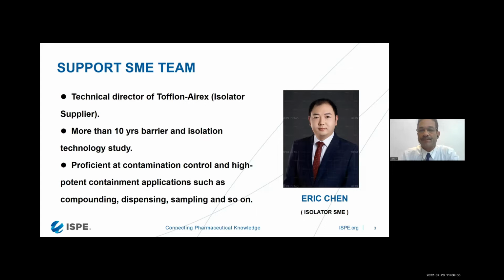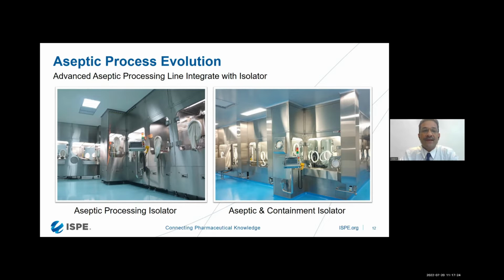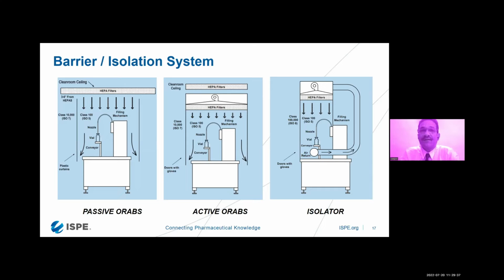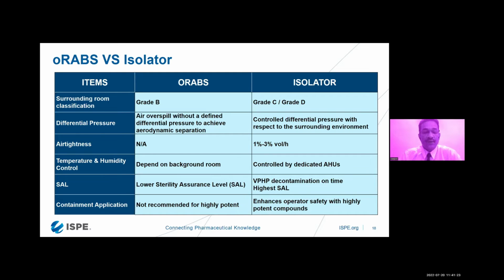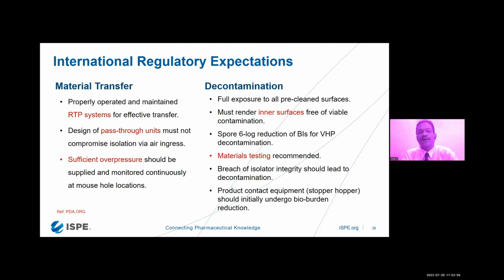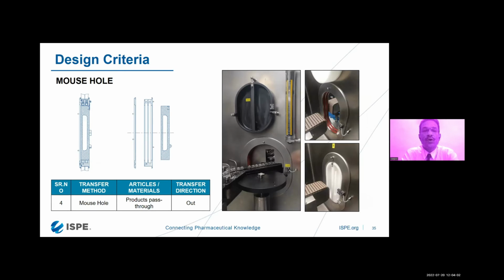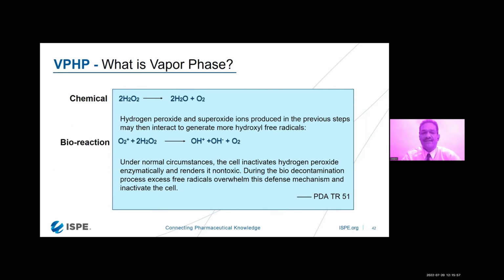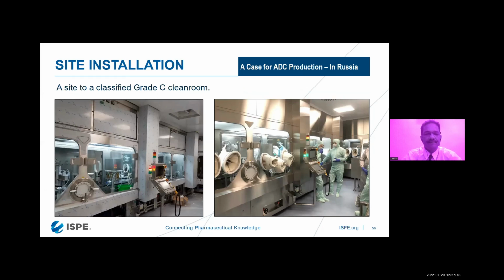Webinar Isolator Technology and its Innovations in Aseptic Processing Applications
20 Jul 2022
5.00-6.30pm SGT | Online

Isolators create a closed, contained and controlled environment, now widely used in aseptic processing for high level control of aseptic assurance to meet cGMP requirements. In this webinar, isolator case studies will be reviewed, starting from its design, manufacture and validation. Main function or design elements such as unidirectional airflow, pressure differential control, leakage test of isolator chambers, VPHP decontamination functions will be discussed. Innovations, for example the Visual Reality supported Mockup will also be introduced, based on Covid-19 pandemic situation.

3 Take-aways from the session:
• Definition of Pharmaceutical Isolators & Why Isolator Technology?
• Factors that Affect VPHP Decontamination
• Knowledge of Online Environment Monitoring Design Inside Isolators based on Risk Assessment.

Led by:
Sanjeev Patki, Business Development Director, Tofflon Science and Technology Group Co., Ltd.

Sanjeev is a pharma professional with over 34 years’ extensive and rich experience in:
- Sterile manufacturing of small volume parentals including lyophilization
- Monitoring and auditing of CRO, CMO, API, Excipients and Primary Packaging materials
- Establishment of “Cold Chain“ for vaccines for current local and international quality and regulatory standards
- Deviation, Risk Assessment and Change Control Management, Technology Transfers and Validation
He is also experienced in set up of production facilities for manufacturing sterile liquid injectables including vaccines, formulations, biotech and API.